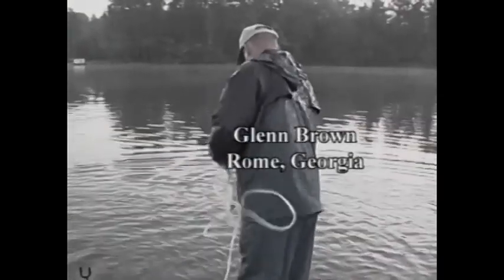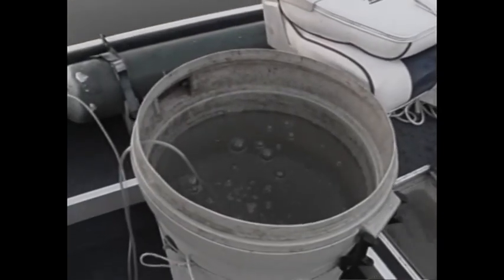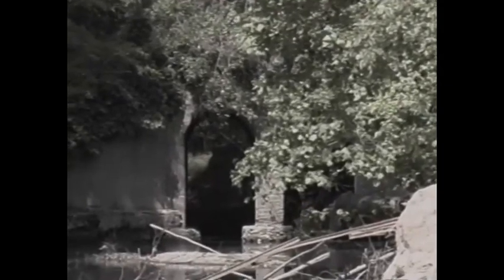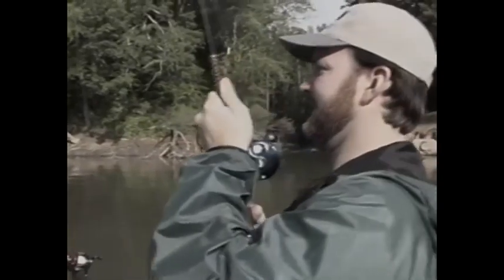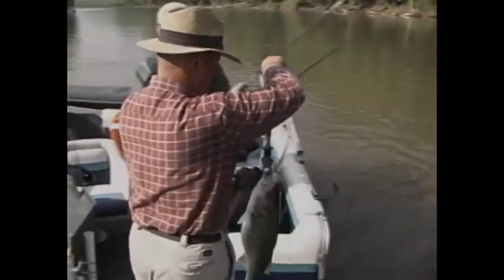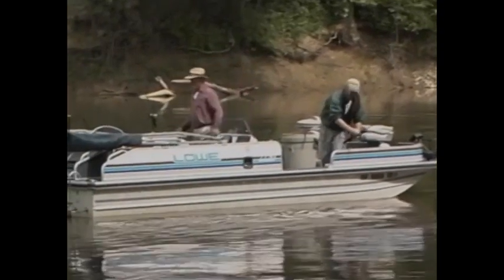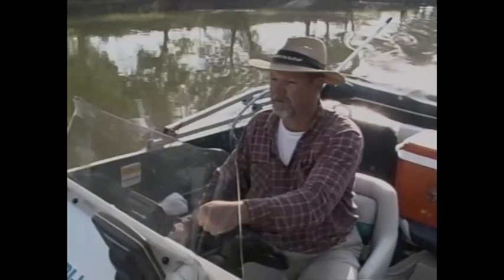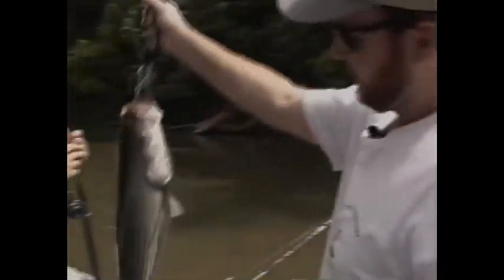Coosa River Striped Bass In The Rome City Limits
Glenn Brown joins GON editor Lindsay Thomas Jr. and GON-TV cameraman Eric Thornton for an article and television episode on catching striped bass and catfish in and around the city limits of Rome, Georgia. The Coosa River and its tributaries, the Etowah and Oostanaula rivers, are upstream of Lake Weiss, and the three rivers converge in the city of Rome, where there's great fishing.

GON-TV Episode 3: May 13, 1999